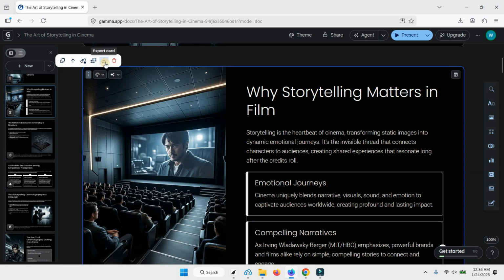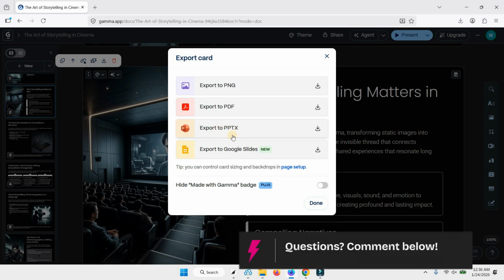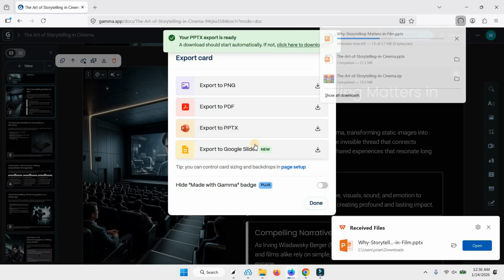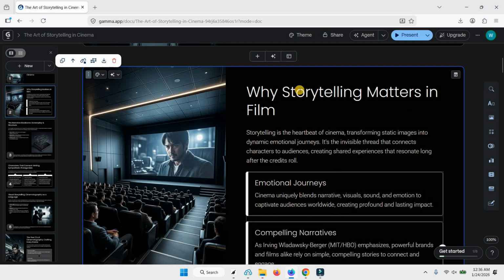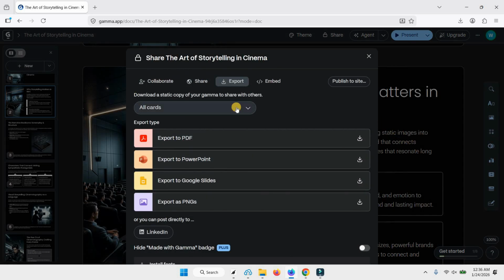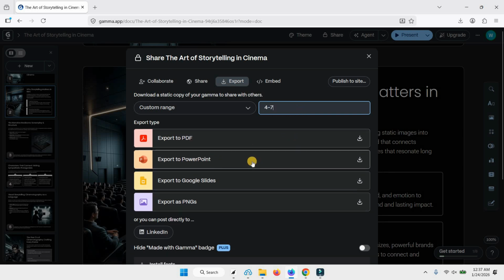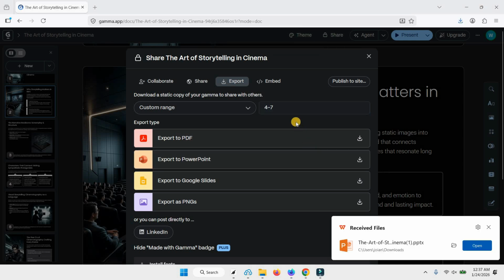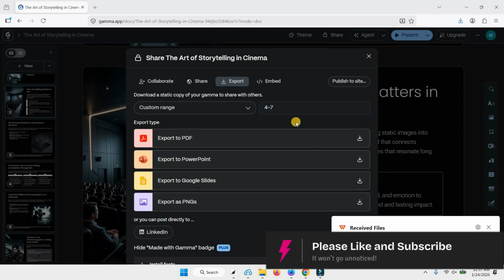How to DOWNLOAD SLIDES from Gamma AI (Step by Step) 2026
Discover how to download slides from Gamma AI in this straightforward tutorial. Ideal for students and professionals needing to access their presentations offline. Please consider liking the video and letting us know if you have any comments, ideas or questions, we really appreciate any feedback! We have plenty of other tutorials on our channel so come and see if we can help you with anything else :)